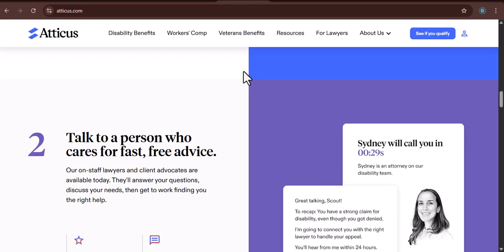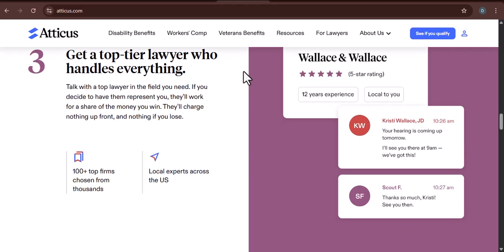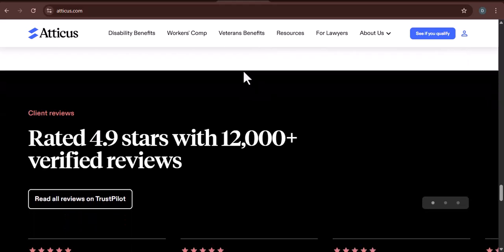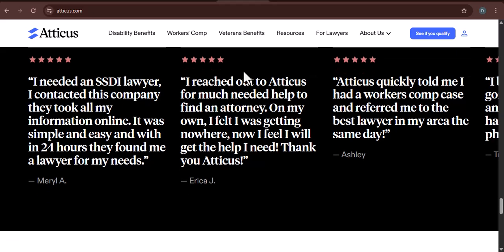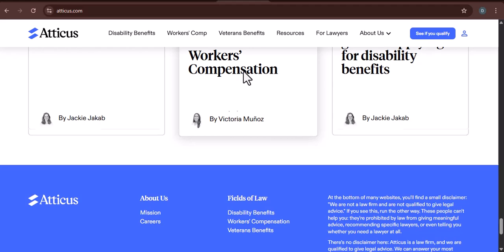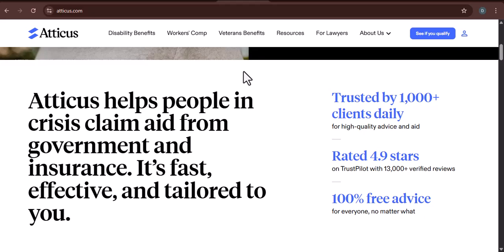How do I cancel my Atticus subscription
In this video, you will learn about How do I cancel my Atticus subscription

9 YouTube Channel Ideas to Help You Choose Your Own

✅IGNORE THIS
Related Search: